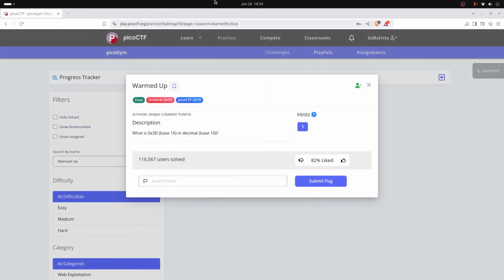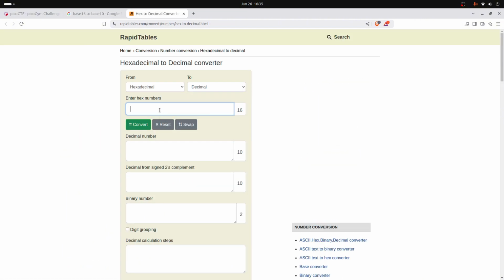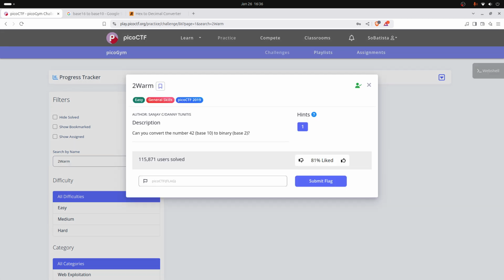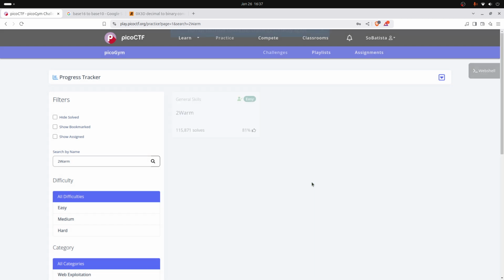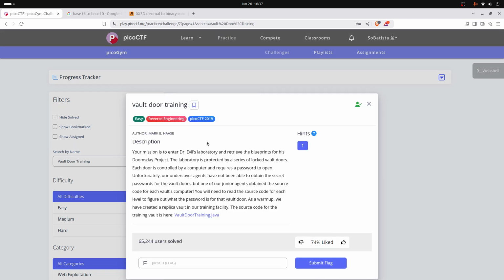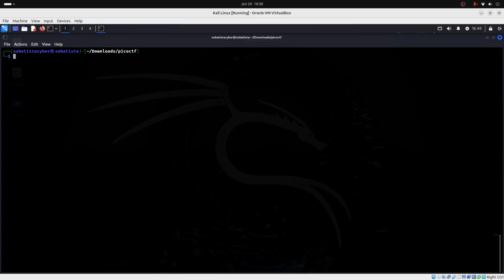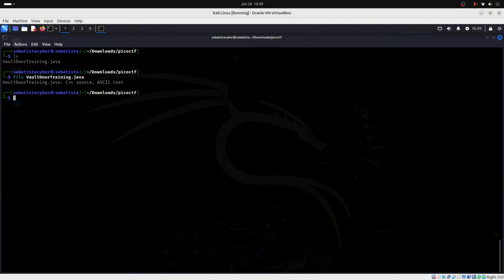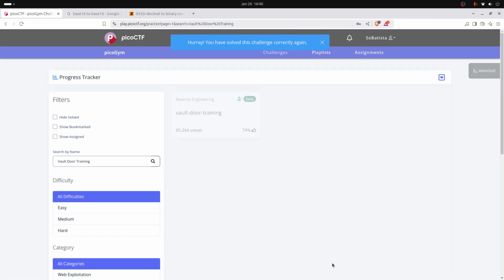HackAlong: Ethical Hacking with picoCTF – Challenges Walkthrough - Episode 1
Hello! 😊
Welcome to HackAlong Series! In this episode, I’m solving picoCTF challenges step by step, explaining my approach, and sharing hacking techniques you can use. Let’s hack together.

0:00 - Intro & Warmed Up Challenge
1:13 - 2Warm Challenge
2:13 - vault-door-training Challenge
4:41 - Wrap-up